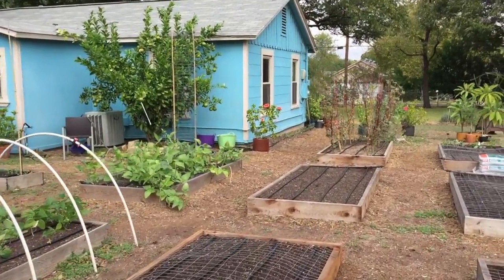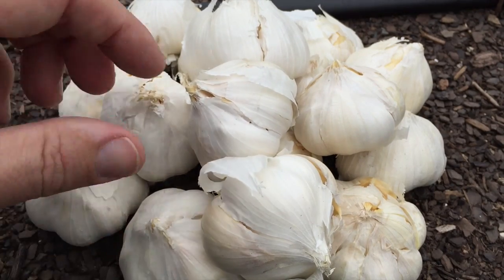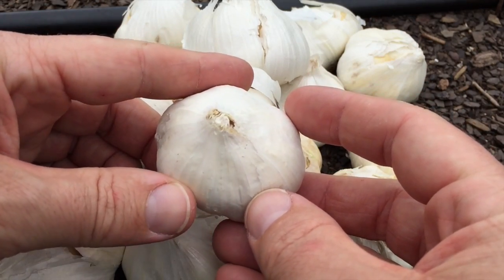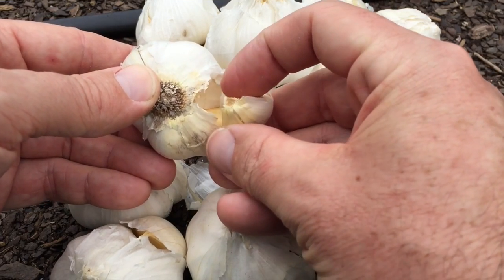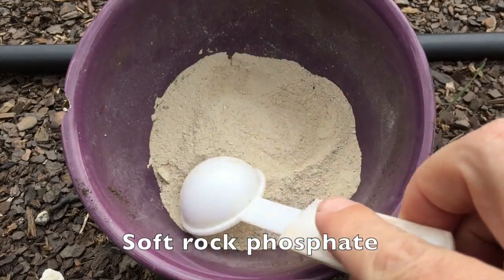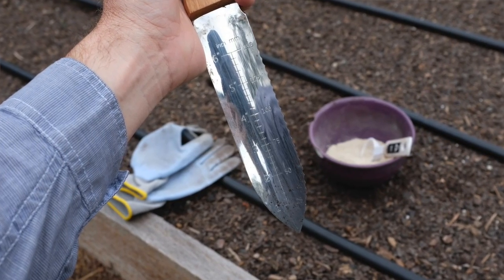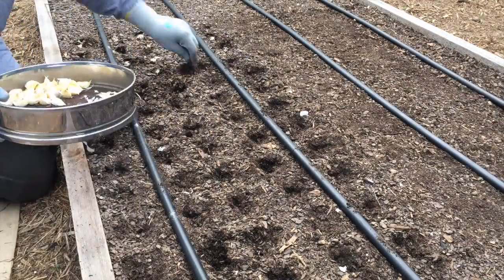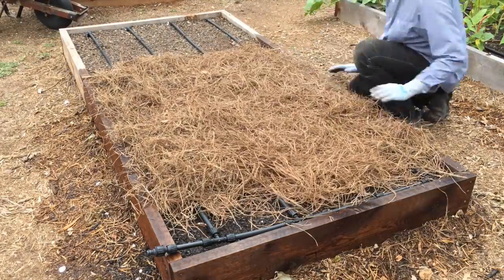HOW TO PLANT GARLIC IN A RAISED BED | SQUARE FOOT GARDENING AND FUNKY FRESH FLAVOR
Homegrown garlic is the best! This video covers selecting heads for planting, spacing requirements, which end is up, root stimulation, watering needs, and more. How to grow garlic in a grow bag